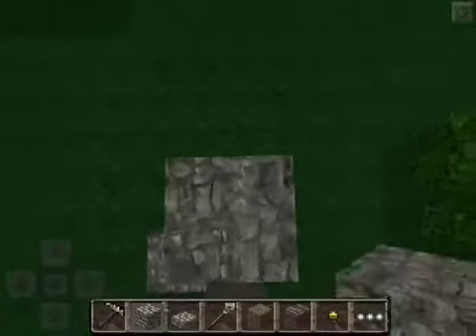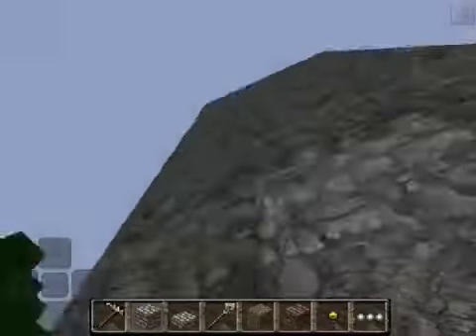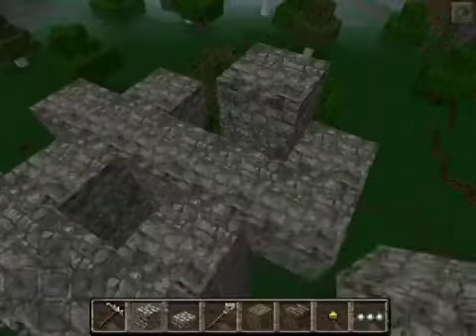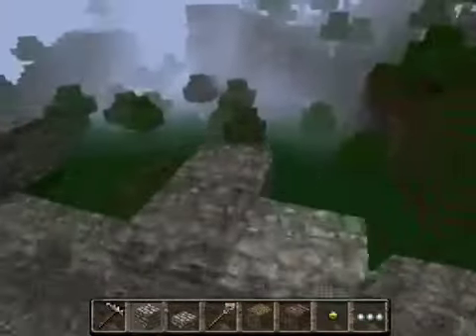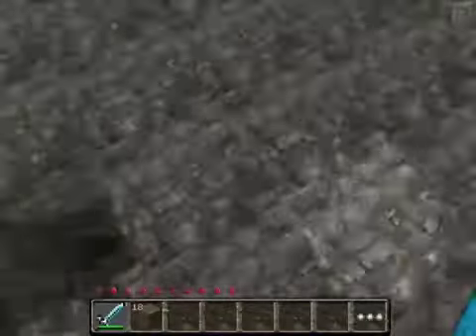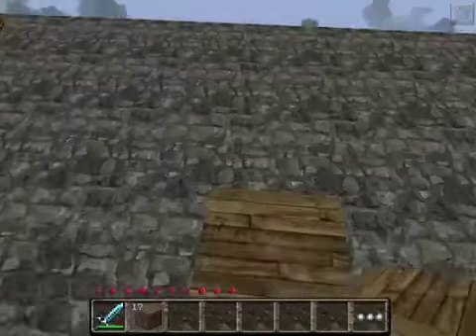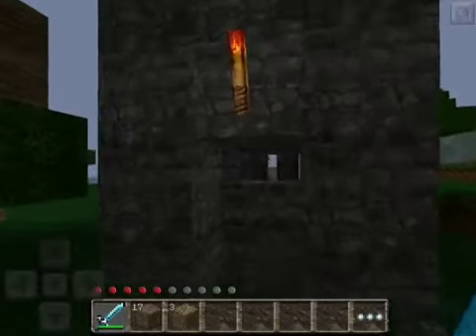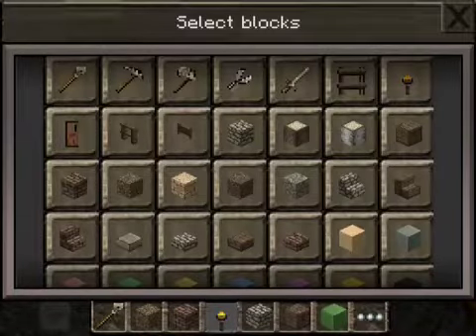Mob Grinder Tutorial, Minecraft: Pocket Lets Learn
For further information please read the description, if you post something pertaining to without reading I will ignore it.

Sub to join the MacArmy
Xbox LIVE Gamertag: SethMacMillan
Gamecenter: FadedGlory1664
MinecraftForums: SethMacMillan
V-MEE: SethMacMillan
Be sure to like, rate and comment, I appreciate all feedback!

I'm you're number 1 source for Minecraft: Pocket Edition and Minecraft: Xbox 360 Edition news and updates. Also check out my twitter for the most up-to-date news regarding me, my videos, my series and news about MCPE and MinecraftXBLA. Sub 4 a sub does not fly here, I may check out your channel, but if you have no videos I won't even consider subbing. I do not do shoutouts, I may link to your channel or add you to the Also Check Out list.
Also check out these great YouTubers and/or friends, sub and follow, they'll appreciate it!
@Nulskill (Minecraft XBLA)
@Cowboybob31; YouTube: carljb38 (MCPE)
@TyeDyeTweets; YouTube: TyeDyeVideos (MCPE)
@Dennytehepic; YouTube: MinecraftChow (MCPE)
@jonmich1224 (Crafted and Eden)
@joffe78 Youtube: JakobSpitLlama (MCPE)
@MegaSilverEye (Minecraft PC)
@MatEsquisse (MCPE)
@meandmysalf; YouTube: bob184bob (MCPE and other iOS games)
@jpgaming (MCPE News and PC games)
@Nomill_     YouTube: 1xxdr0psh0xx1 (MCPE)
@Insane_Judd YouTube: InsaneJudd (PC Minecraft)